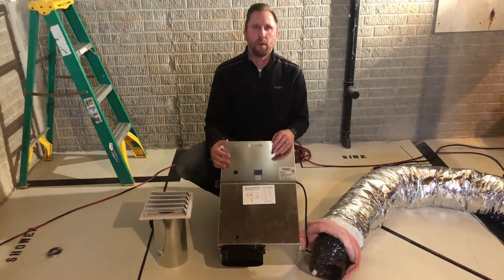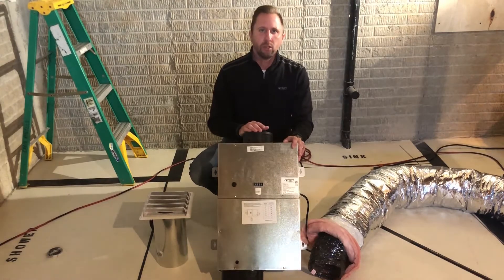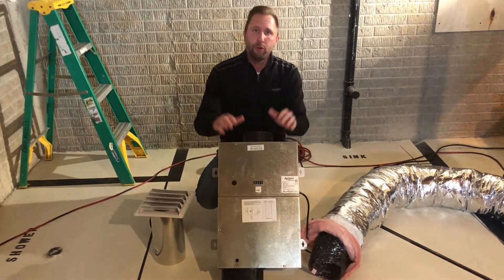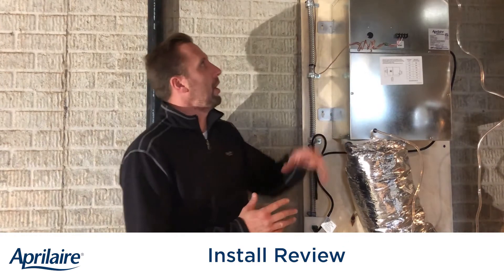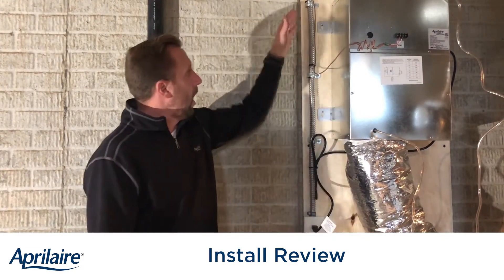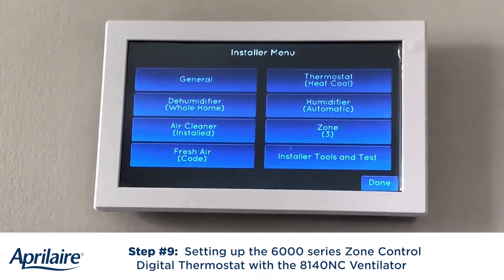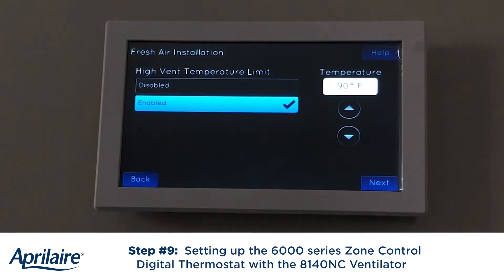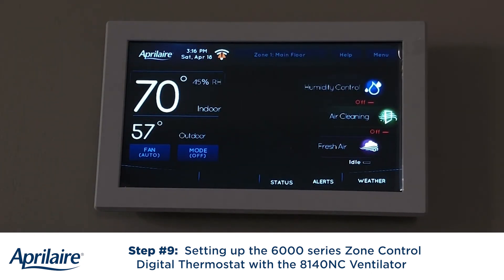AprilAire Model 8140NC Fresh Air Ventilator Installation and Setup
AprilAire Partners Training – Installation and setup of the AprilAire Model 8140NC Fresh Air Ventilator

AprilAire fresh air ventilators come in two versions: standard models with an onboard Model 8120X Ventilation Control, and "NC" models, which are designed to be wired to an AprilAire Wi-Fi Thermostat in the living space for total control over ventilation and other AprilAire Healthy Air Solutions.